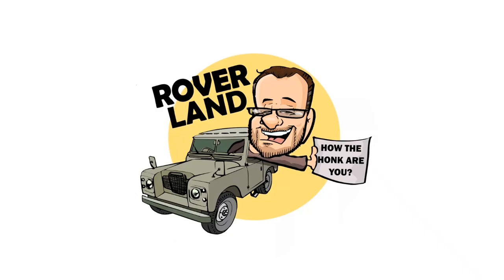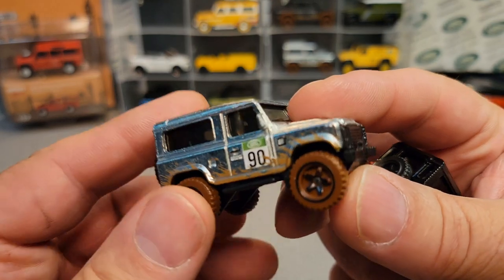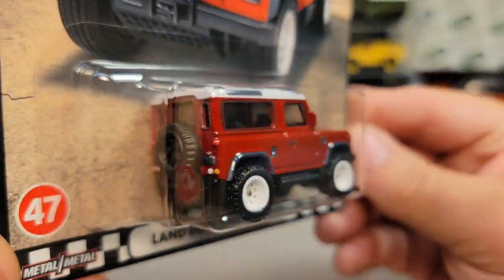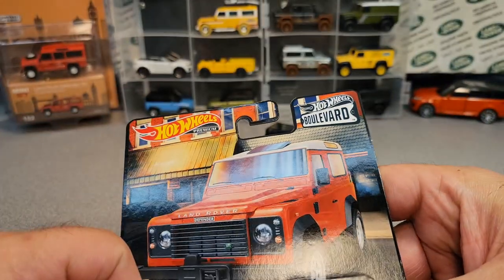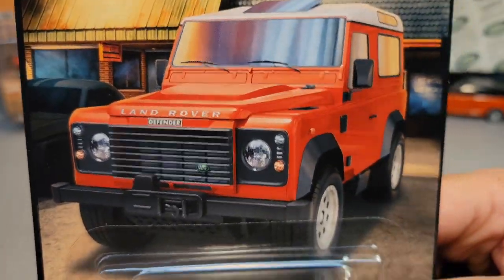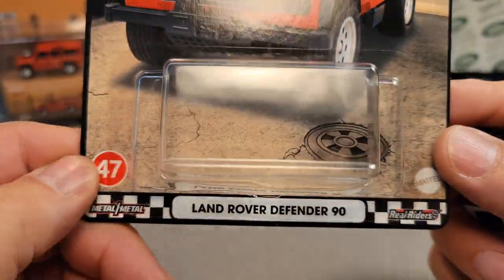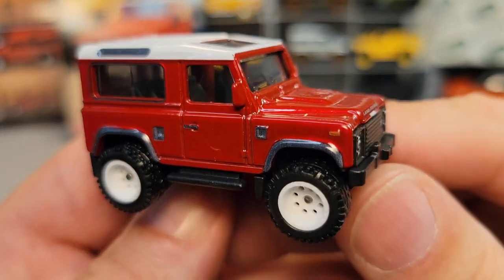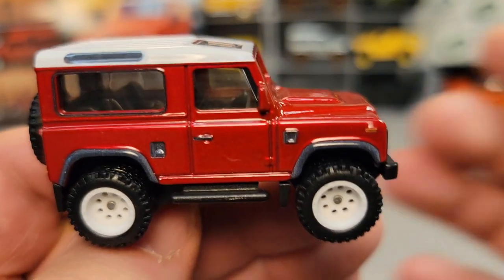Rover Land Review of a One Of Wednesday! HotWheels Boulevard Land Rover Defender 90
Rover Land    Review!!

HotWheels Boulevard Land Rover Defender 90!!

My Address:
Dan Winchell